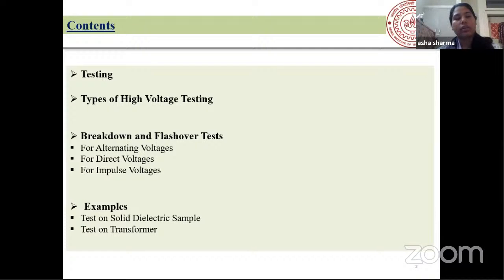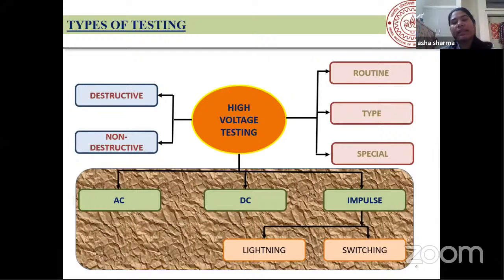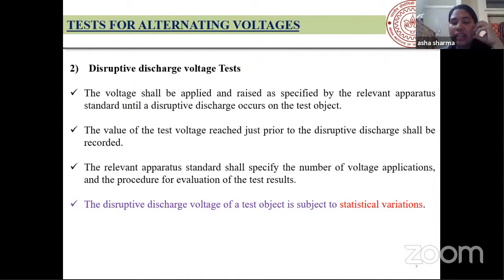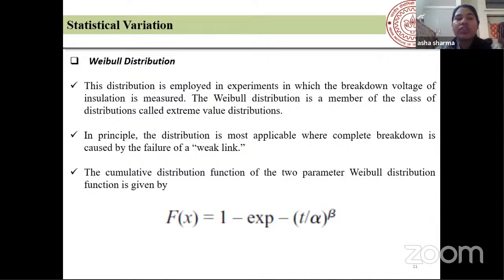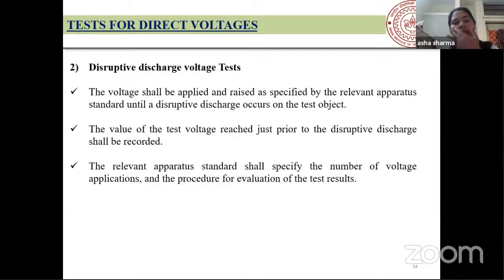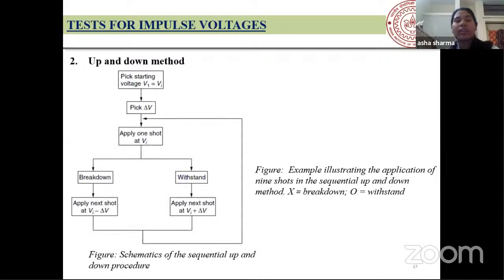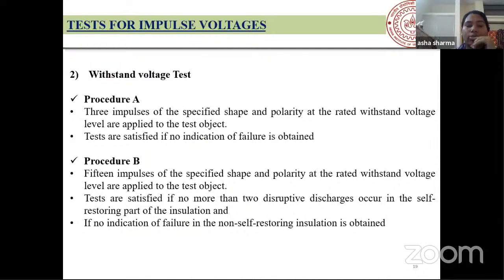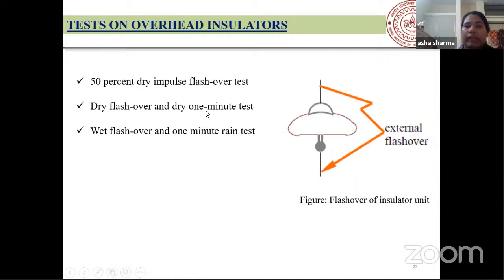Breakdown and Flashover Tests